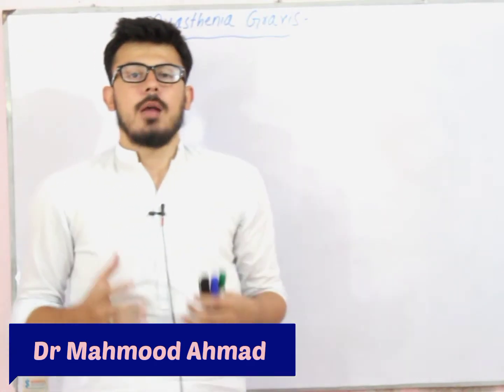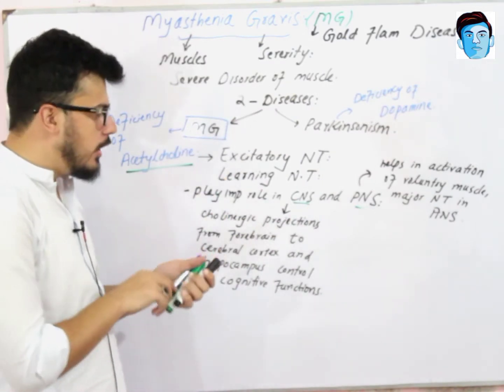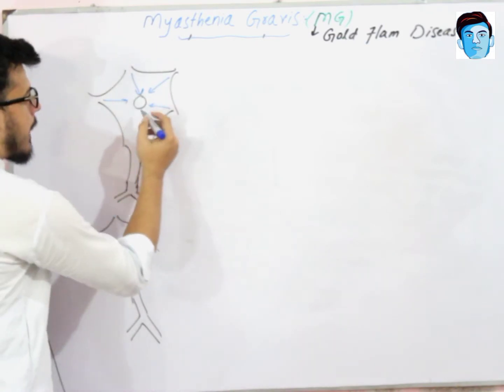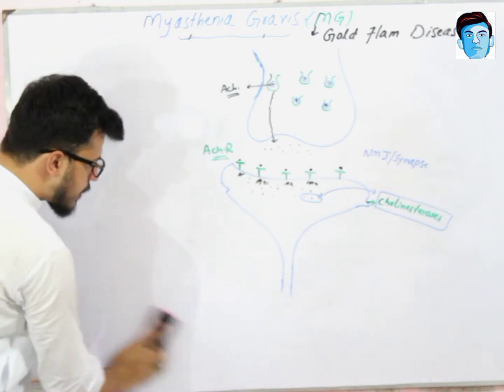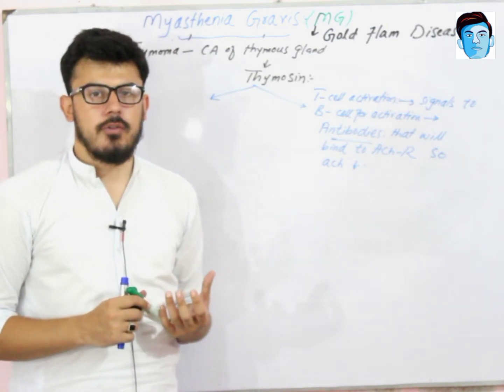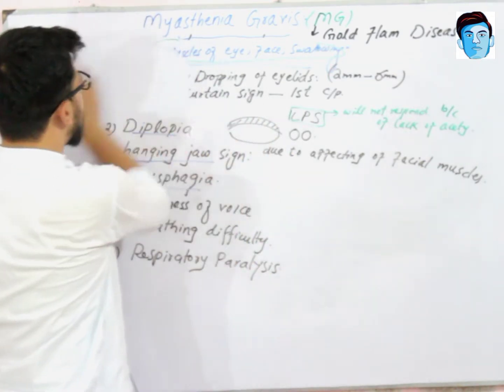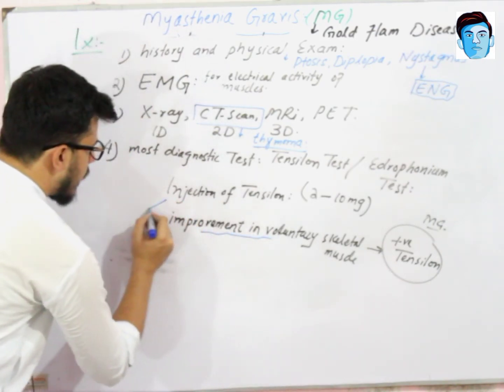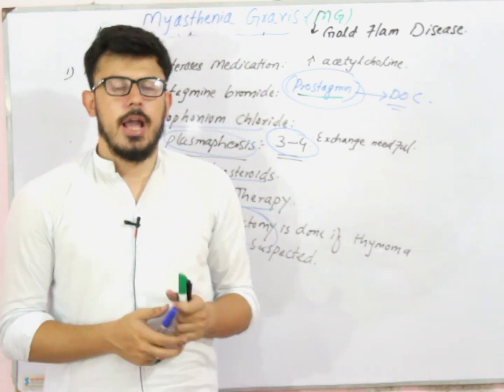Myasthenia Gravis | MG | Pediatrics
Hi iam Dr.Mahmood and welcome to our YouTube chanel EASY MEDICOSIS.

Myasthenia Gravis is chronic ,autoimmune, irriversible disorder characterized by weakness and abnormal fatigue of voluntary skeletal Muscles.

Myasthenia Gravis is caused by antibodies against the acetylcholine receptor at NMJ.

CLINICAL FEATURES:

Ptosis
Diplopia
Weakness
Feeding problems

DIAGNOSIS:

Tensilon test
Presence of AChR antibody titer.
EMG

MANAGEMENT:

Symptomatic treatment.
Cholinesterase inhibitor
Pyridostagimine bromide
Corticosterioids
Plasmapheresis
IVIG
Thymectomy is often performed if thymoma is suspected.

Instagram id👇🏻